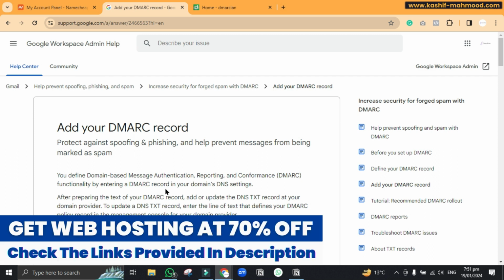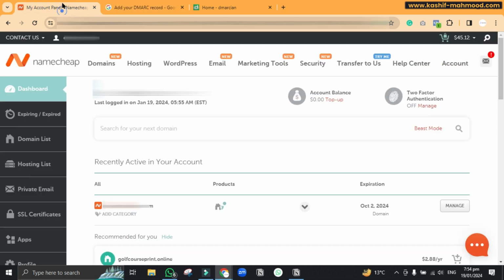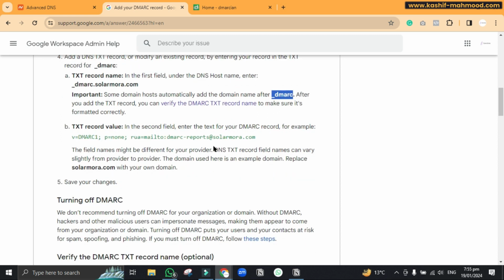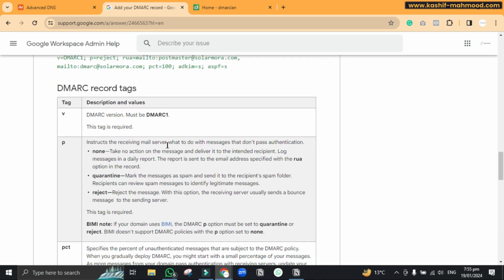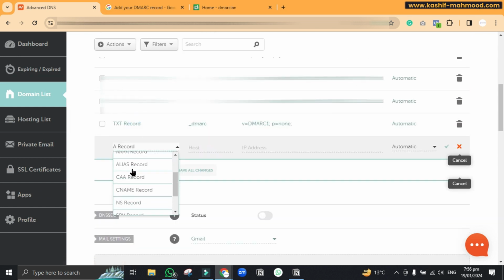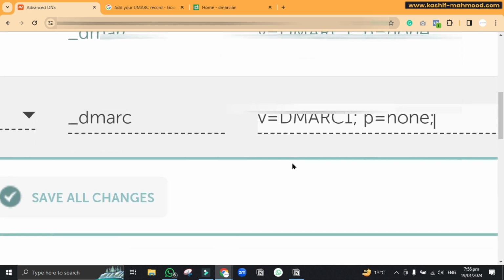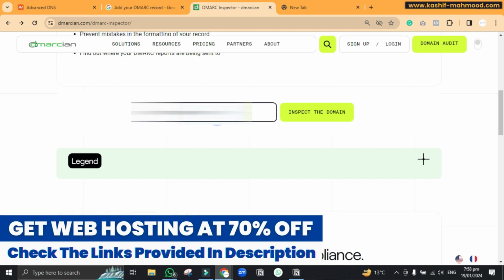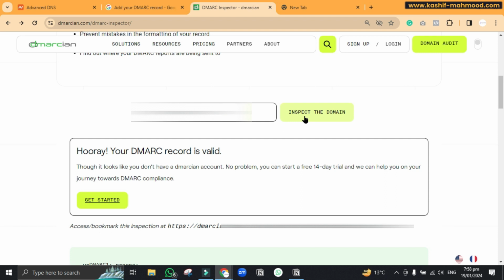Shopify DMARC Records Setup: Make Shopify Emails Not Go To Spam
Are you tired of your Shopify emails landing in the spam folder? Our latest video, "Shopify DMARC Records Setup," is here to solve that problem for you! In this concise and informative tutorial, we guide you step-by-step through the process of setting up DMARC records for your Shopify store.  DMARC (Domain-based Message Authentication, Reporting, and Conformance) is a critical email authentication protocol that helps protect your domain from spoofing and ensures your emails are trusted by recipient inboxes.